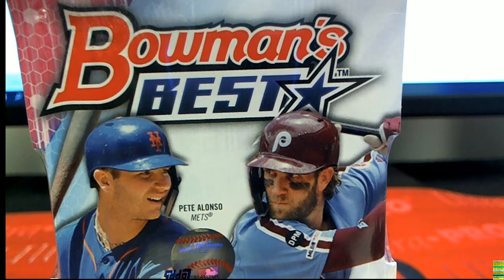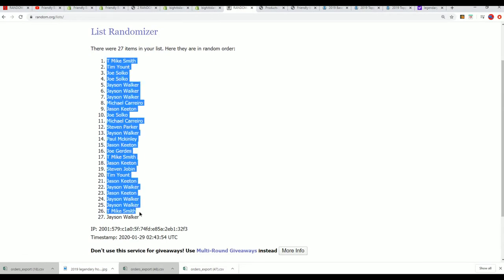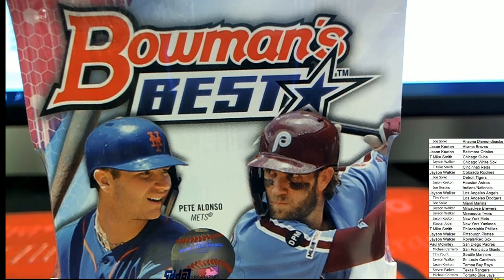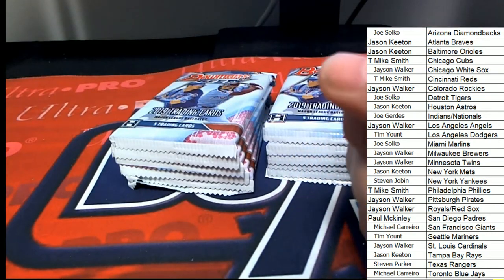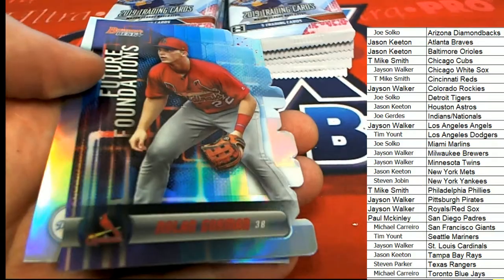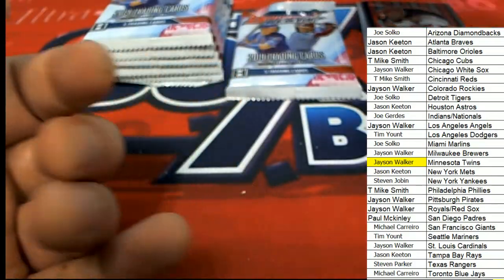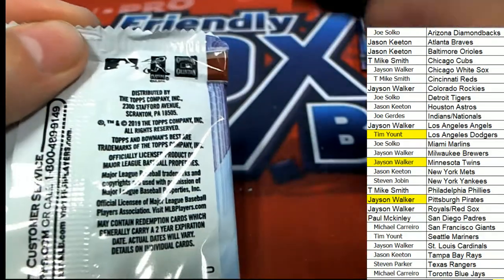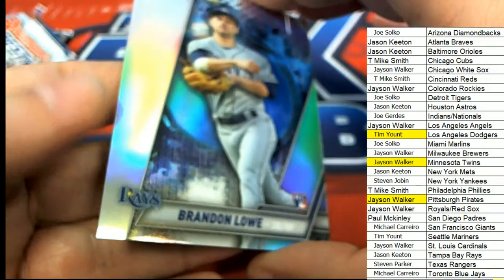2019 Bowman's Best Baseball Hobby Box ID 19BOWBEST150